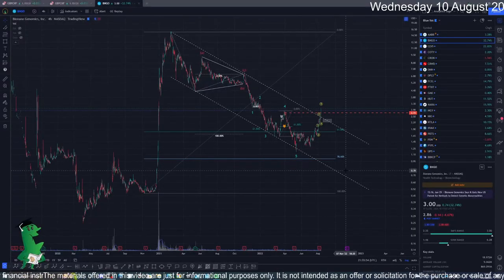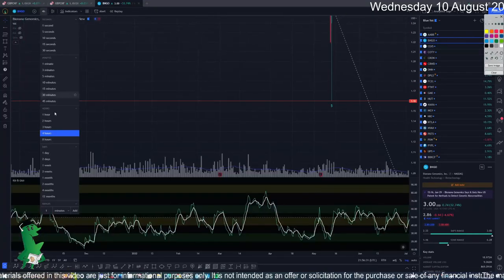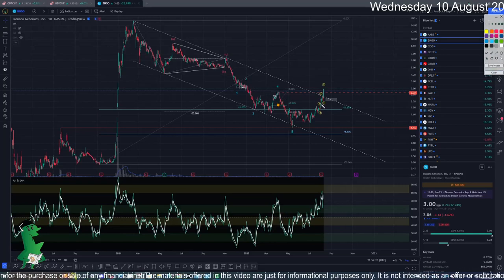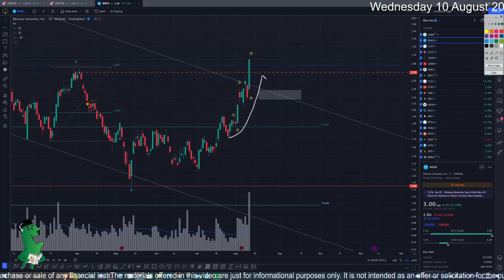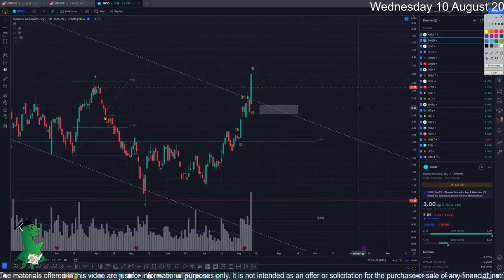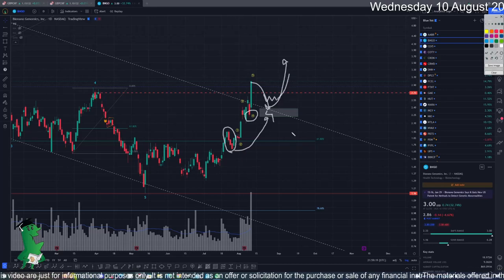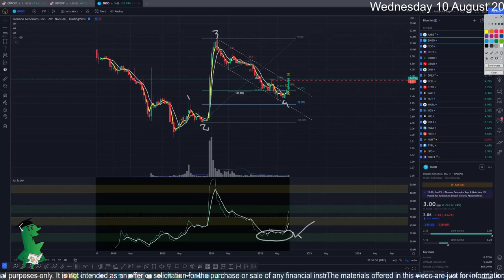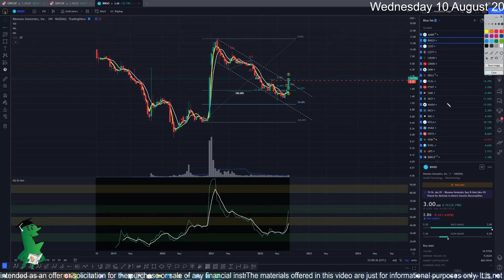Bionano Genomics , $BNGO, keep an eye for a strong move up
Elliott wave and Gann analysis of financial markets